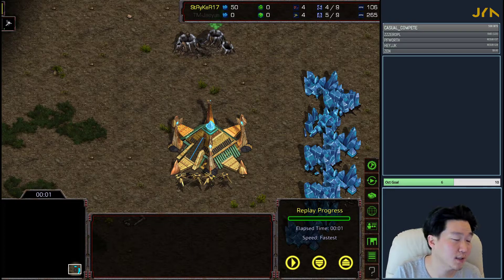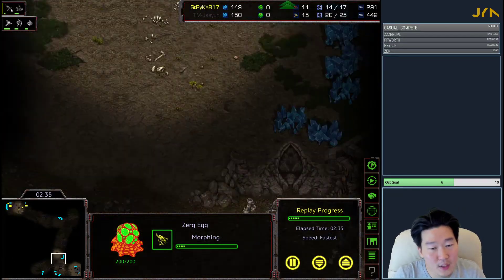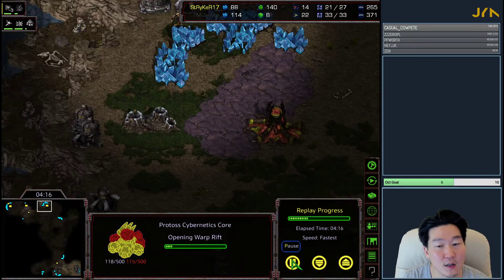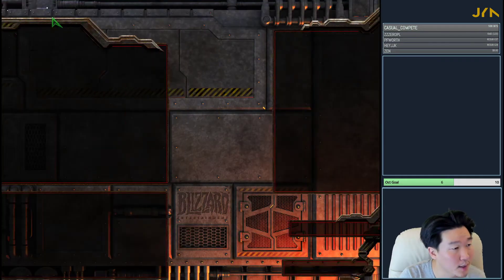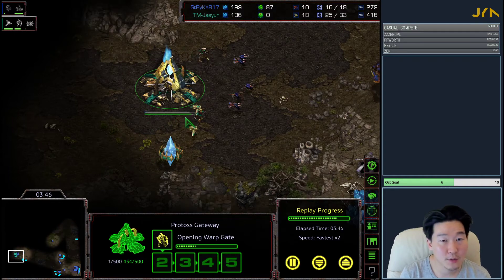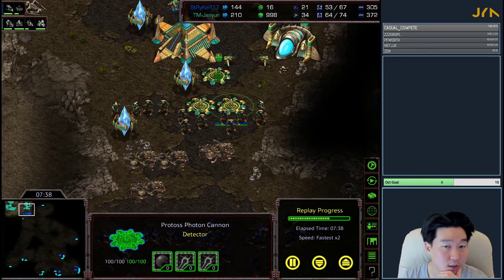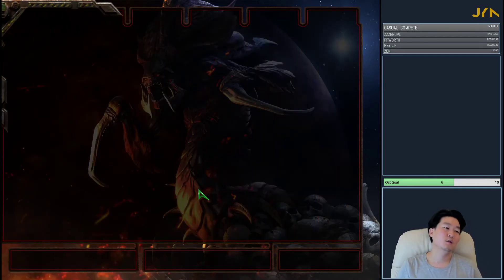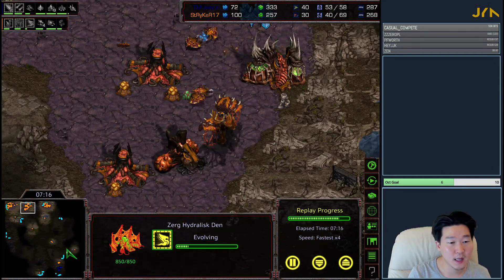[JYD] Week 3 - Protoss vs Zerg Gateway Expand Lecture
It's hard going over all possible scenarios for gateway expand (for both P and Z). Hopefully this gives you enough considerations to work with. Zerg (StRyKeR) opens overpool all 4 games.

G1 - 10g 3 zealot nexus (neutral)
G2 - 9g 4 zealot nexus (offensive)
G3 - 10g 2 zealot nexus (defensive)
G4 - 9g 3 zealot nexus (offensive)

No assignments this week, but I encourage you to practice playing 1 gate or vs. 1 gate.